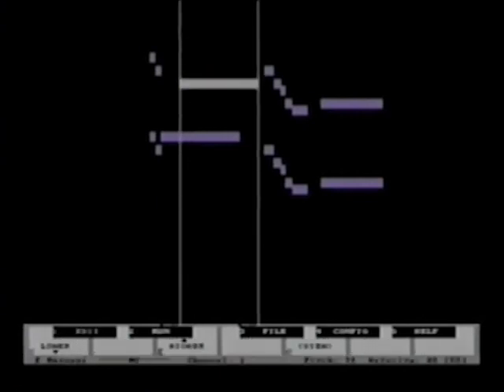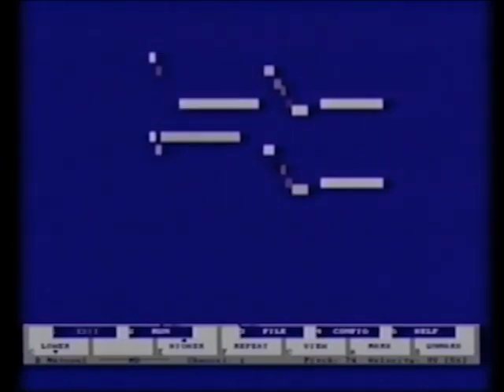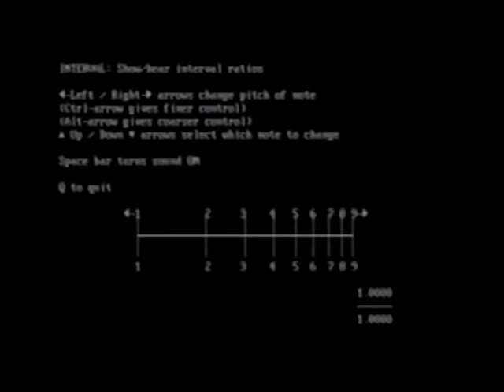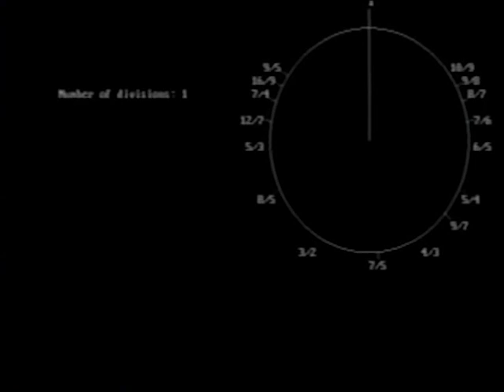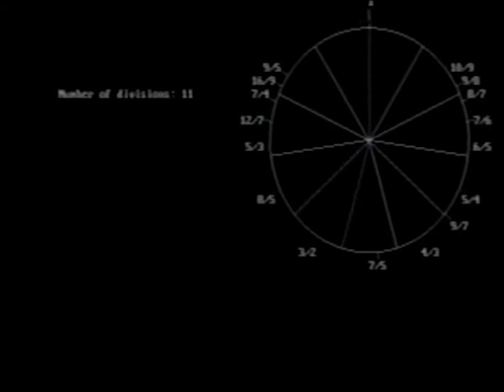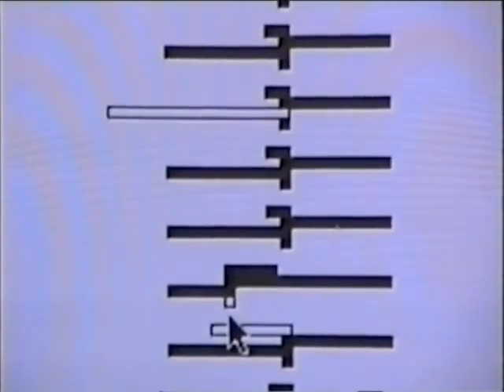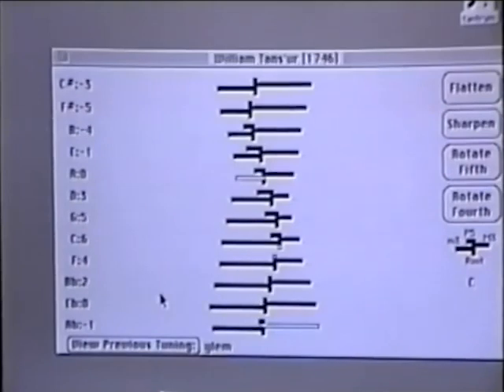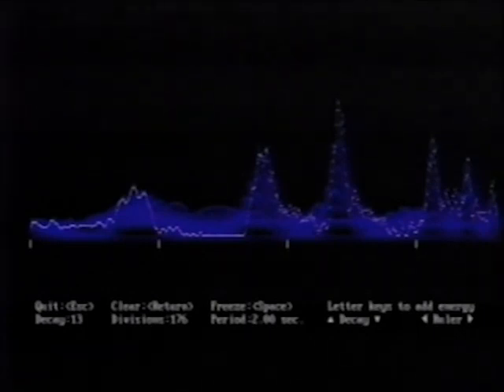Music Animation Machine (1996 documentary presented to YLEM)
Stephen Malinowski's Music Animation Machine documentary, produced for presentation to members of YLEM on September 11, 1996 at San Francisco's Exploratorium.

CONTENTS
0:21 Origin of the bar-graph score
2:55 Bach Toccata and Fugue in D minor
11:30 Performance Editor
13:28 Visualizing Tonality
15:52 Showing Interval Types
17:30 Showing Interval Types (continued, "scrolling ball of yarn")
18:45 Tuning Systems
20:44 Timbre and Inflection
21:45 Rhythm
22:32 Computer-Assisted Performance
24:55 Shape and Motion
25:37 Early non-bar-graph animation (instruments distinguished by shape)
27:52 End